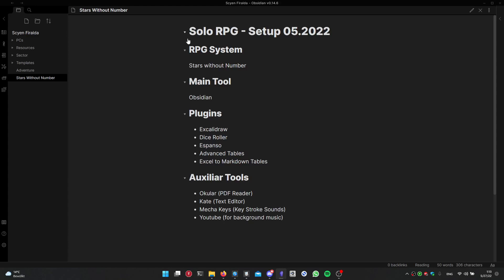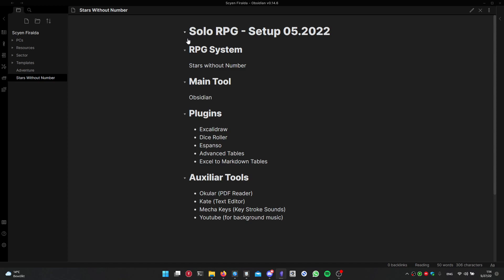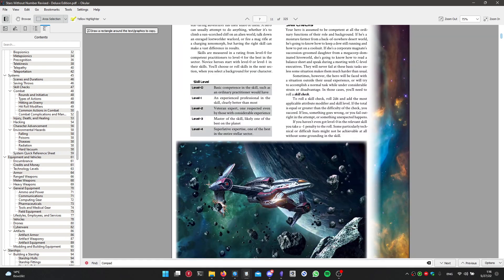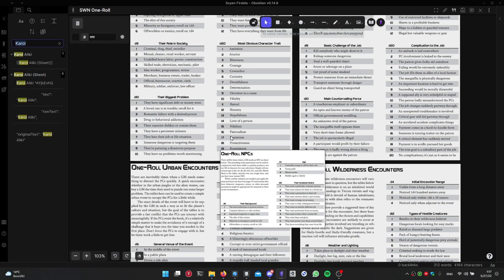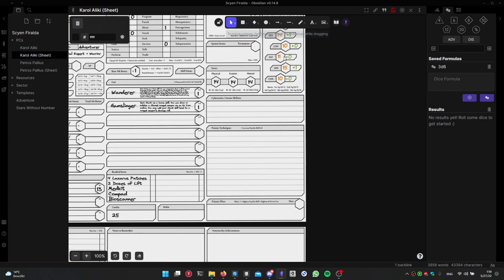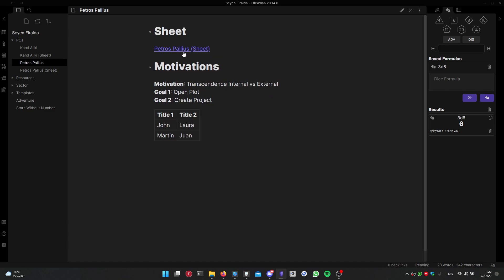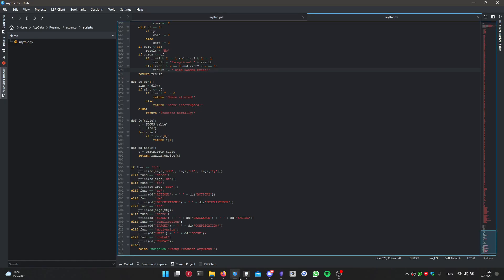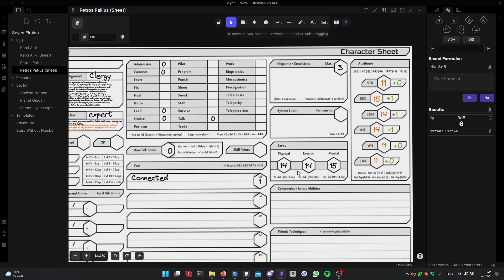Obsidian for Playing TTRPG? - Stars without Number - Solo Setup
We are trying out a setup for TTRPG, mainly for solo, using Obsidian + Excalidraw + Espanso. For dice rolling, both Dice Roller plugin and Espanso will help me. Like the idea? let me know! Check my Blog!

INDEX
0:00 Intro
0:35 Obsidian Basics
2:30 Okular for PDf
3:30 Excalidraw Templates
5:10 Excalidraw Sheets
6:02 Dice Roller Plugin
7:10 Obsidian Features
8:40 Maps with Excalidraw
9:13 Espanso for Mythic
10:25 Conclusion